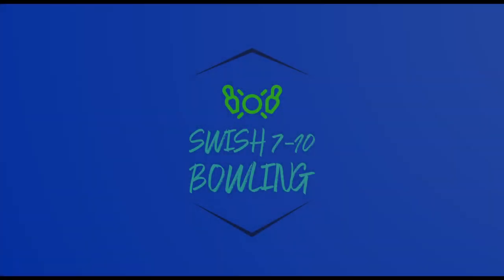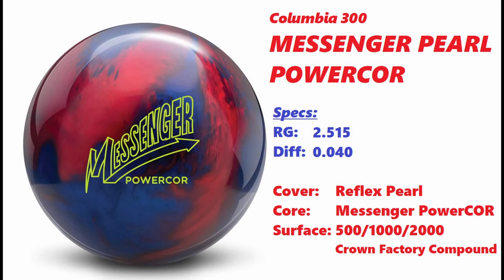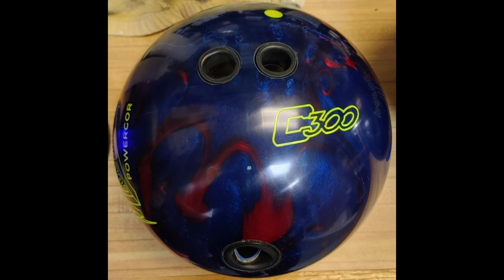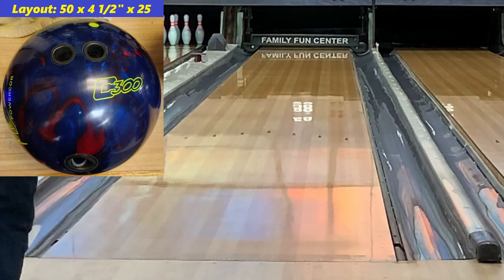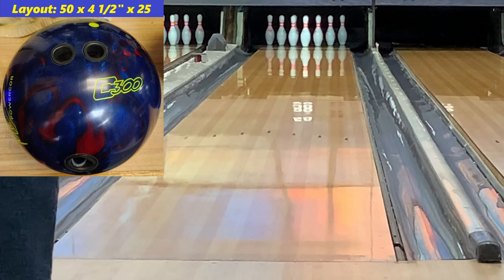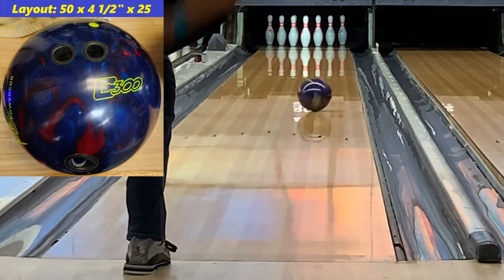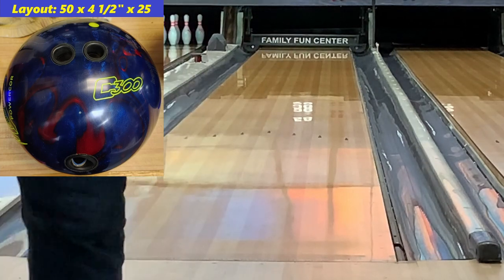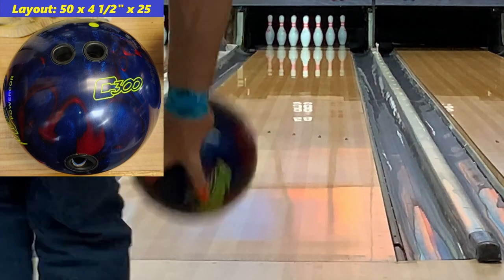Columbia 300 Messenger Pearl PowerCOR Bowling Ball Review - **UNBIASED NON-STAFFER REVIEW**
As good as the original? That's some pretty big shoes to fill from this release, the Columbia 300 Messenger Pearl PowerCOR.

The Messenger Titanium was one of the most popular balls of its time. It had a ton of hitting power at a mid-line ball price point, and that made it a go-to for so many bowlers in the late 1990's (not the mid 90's as I said in the video. My memory... she's not so good these days!). Columbia 300 has apparently figured out the best way to replicate the core from that ball, which can't be used today as the Titanium Ceramic nugget used in the original would not be legal today.

Watch as I throw 21 shots on a typical house shot and see for yourself. Do you think the Messenger Pearl PowerCOR rolls similar to the original?